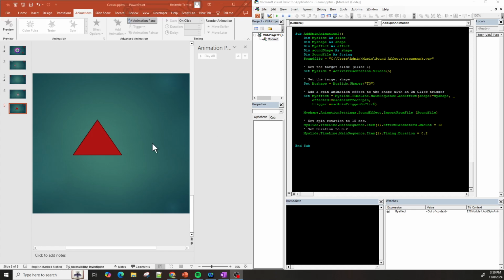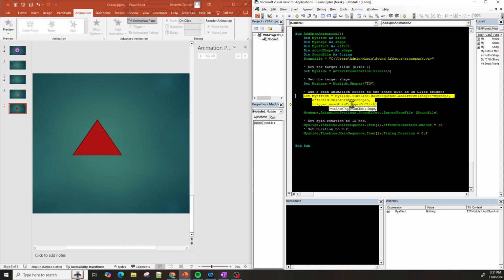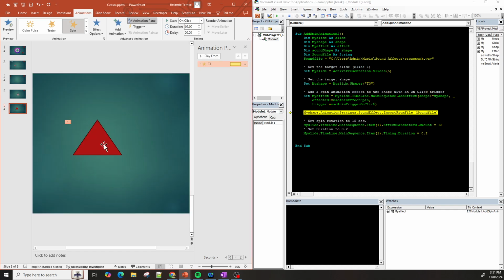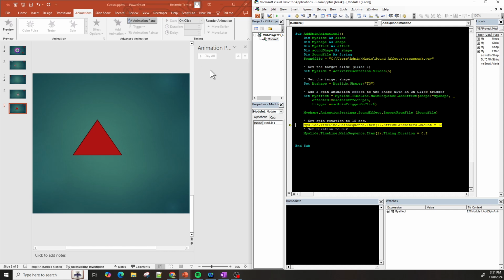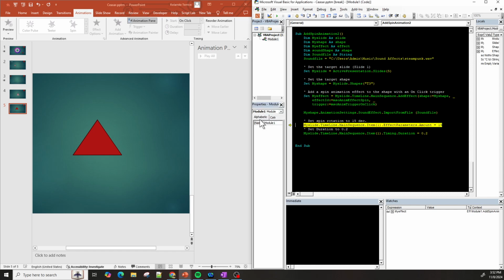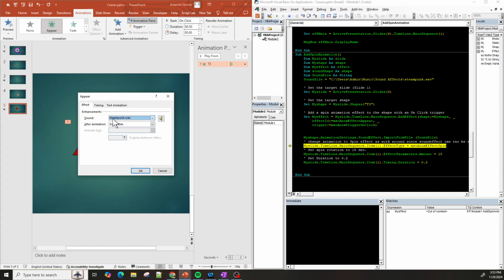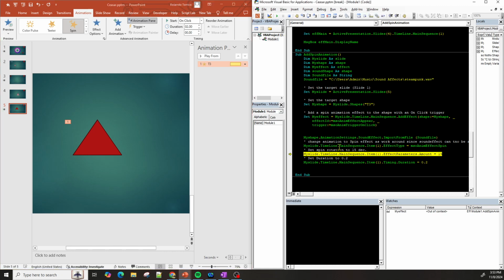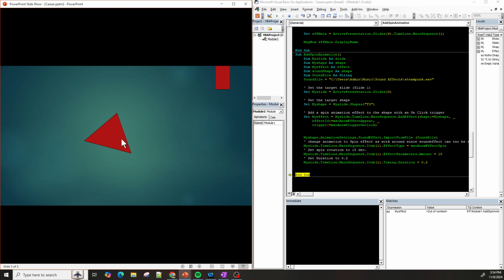PowerPoint VBA Spin Animation with Audio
Sub AddSpinAnimation()
    Dim Myslide As slide
    Dim Myshape As shape
    Dim Myeffect As effect
    Dim soundShape As shape
    Dim Soundfile As String
    Soundfile = "C:\Users\Admin\Music\Sound Affects\steampunk.wav"

    ' Set the target slide (Slide 1)
    Set Myslide = ActivePresentation.Slides(1)

    ' Set the target shape
    Set Myshape = Myslide.Shapes("T3")

    ' Add a spin animation effect to the shape with an On Click trigger
    Set Myeffect = Myslide.TimeLine.MainSequence.AddEffect(shape:=Myshape, _
        effectId:=msoAnimEffectAppear, _
        trigger:=msoAnimTriggerOnClick)

     ' Add sound file to effect
    Myshape.AnimationSettings.SoundEffect.ImportFromFile (Soundfile)
    ' change animation to Spin effect as workaround since soundeffect cannot be added to spin animation object on the first Instance
    Myslide.TimeLine.MainSequence.Item(1).EffectType = msoAnimEffectSpin
    ' Set spin rotation to 15 degrees.
    Myslide.TimeLine.MainSequence.Item(1).EffectParameters.Amount = 15
    ' Set Duration to 0.2
    Myslide.TimeLine.MainSequence.Item(1).Timing.Duration = 0.2

End Sub